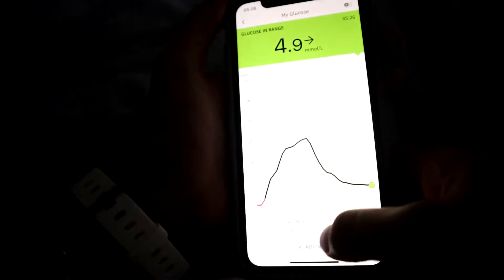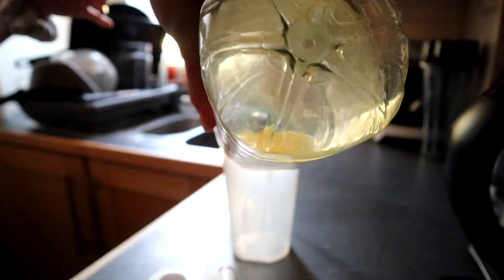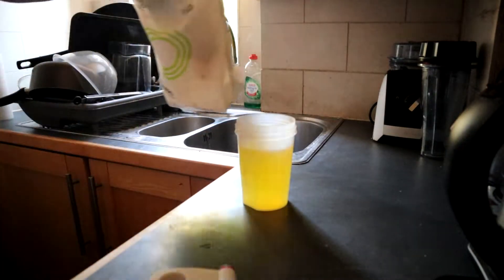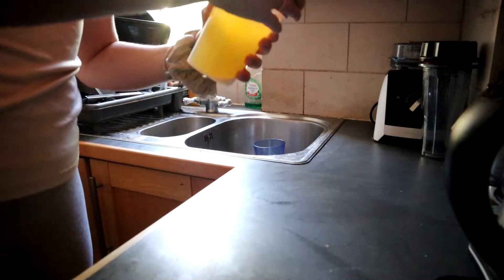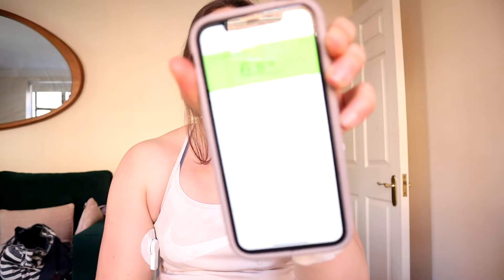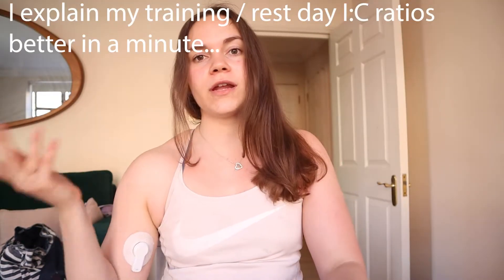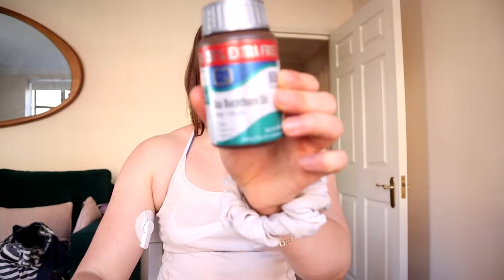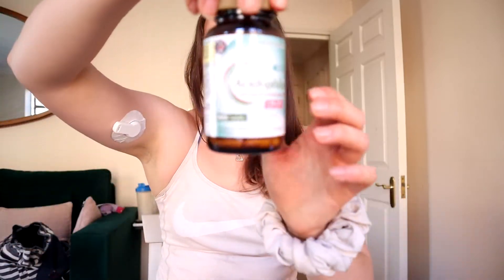Type 1 diabetes MORNING ROUTINE | Combatting morning insulin resistance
My morning routine for stable blood sugars, productivity, and exercise!

I have a really structured morning routine to help take the decision making out of the equation and start the day with steady blood sugars while being on autopilot.

This video shows my training day morning routine including my pre and post workout food and insulin, how I decide my insulin dose based on the type of workout I'm doing, and how I time my nutrition to avoid post workout highs and lows.

My morning vitamins / supplements:
Sea buckthorn
+ vitamin C from the supermarket!

The book that changed my life: 'Think like a pancreas'

If you want daily tips, advice and support with T1D and living an active lifestyle, come say hi on my

What I use to create videos:
Canon M50
Joby Gorillapod
External Hard drive